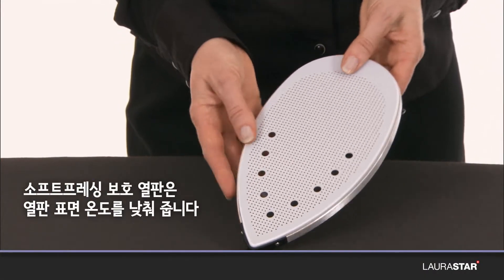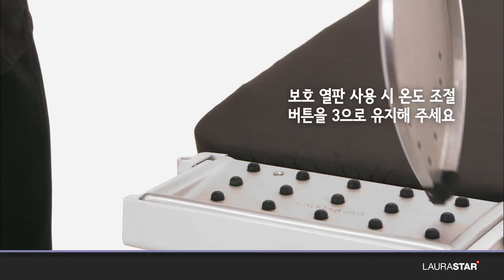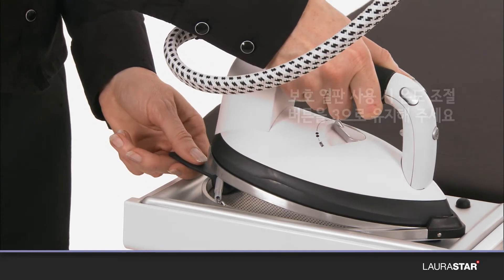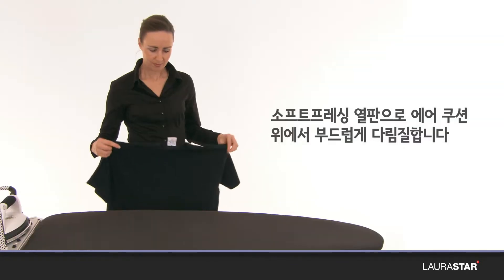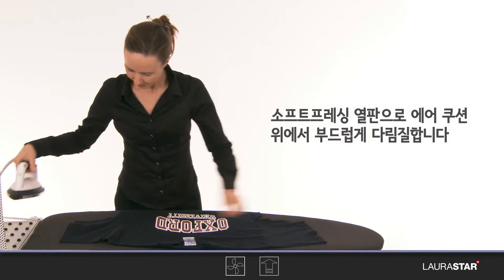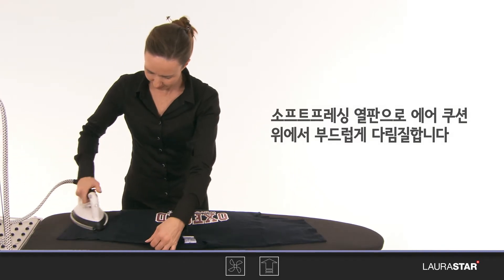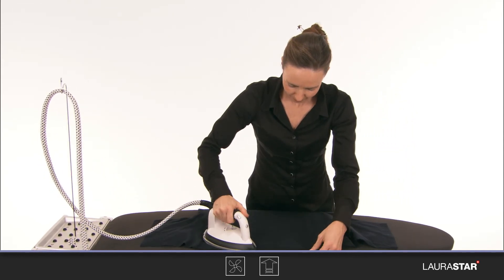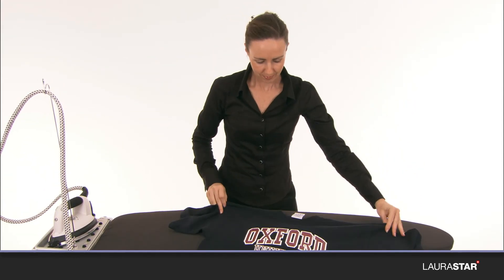로라스타 - 티셔츠 다림질 방법